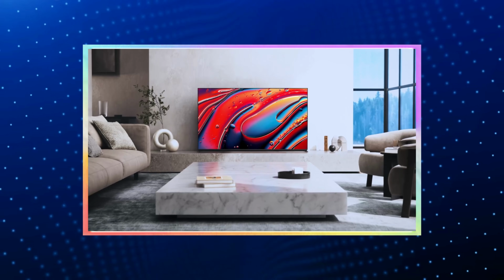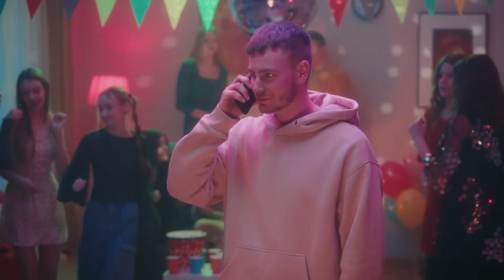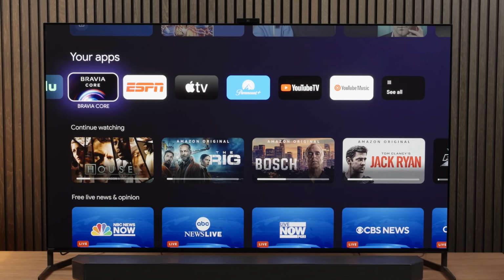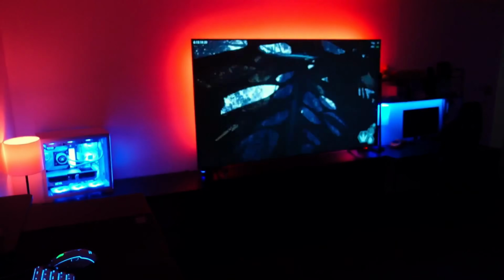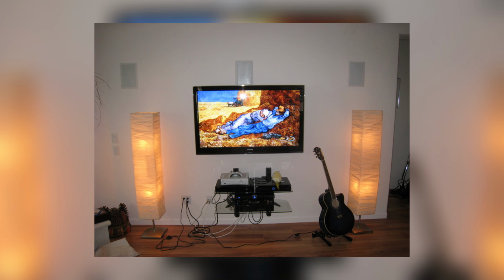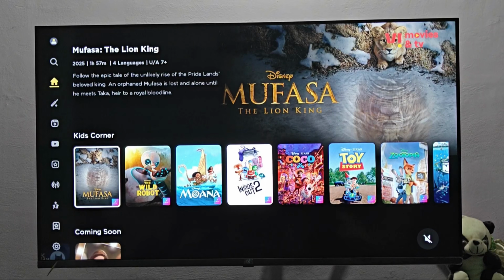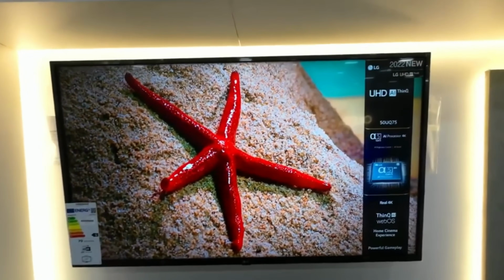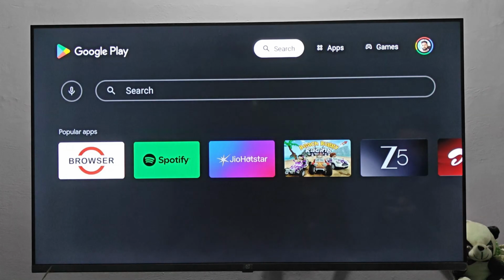AVOID These Smart TVs in 2026! Why Streaming Sticks Are Taking Over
Remember when buying a TV was simple? You picked the screen size, plugged it in, and watched your favorite shows. Today, televisions are packed with smart platforms, app stores, voice assistants, streaming services, and operating systems that promise to make life easier. But there's one problem: the software often ages far faster than the screen itself.

In this video, we expose why millions of smart TVs become frustrating to use after just a few years and how a $30 streaming stick quietly solves problems that manufacturers never talk about. From disappearing apps and sluggish menus to abandoned software platforms and failed updates, you'll learn why many consumers end up ignoring the built-in smart features they paid for and rely instead on inexpensive streaming devices.

We also explore the hidden economics of smart TVs, software obsolescence, streaming subscriptions, firmware problems, and why older "dumb" TVs often outlive their smarter replacements. If you're planning to buy a new television in 2026, understanding this reality could save you hundreds of dollars and years of frustration.

In this video:

Why smart TVs slow down over time
The truth about built-in TV operating systems
Why Netflix, YouTube, and Disney+ apps disappear
How streaming sticks outperform expensive smart TVs
Roku vs Fire TV vs Apple TV
Smart TV software obsolescence explained
Firmware updates that break functionality
The hidden costs of streaming subscriptions
Why older TVs sometimes last longer
How to buy a TV the smart way in 2026

Before you spend extra money on a television because of its smart platform, watch this video. The feature you're paying for may be the first thing that stops working.

⬇️ Recommended Tools & Products for Smart Shoppers

⚡ Top TVs & Electronics

Best Budget TV: Hisense U8K
Best Mid-Range TV: Vizio P-Series Quantum
Best Premium TV: LG C3 OLED
Best for Movies: Sony A80L OLED
Best Bright Room: Samsung QN90C

🎮 Streaming Devices
Apple TV 4K
Fire TV Stick 4K
Roku Ultra

🛠 Must-Have Accessories
Universal Wall Mount
Surge Protector
Screen Cleaner Kit
HDMI 2.1 Cable

🍳 Popular Kitchen & Home Appliances
Ninja Air Fryer
Instant Pot Duo
KitchenAid Stand Mixer
Dyson V15 Vacuum
LEVOIT Air Purifier

🧰 Home & DIY Essentials
Tool Set (Basic Mechanic Kit)
Cordless Impact Wrench
Tire Inflator / Air Pump
Digital Tire Gauge

🛡 Accessories & Protection
Smart Plug (TP-Link Kasa)
Smart Power Strip
Electronics Cleaner (DeoxIT D5)